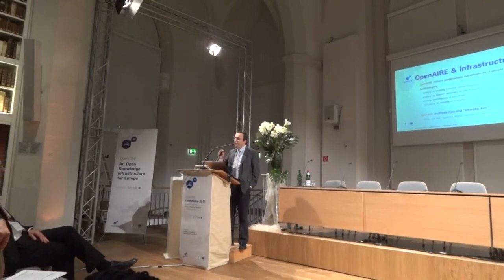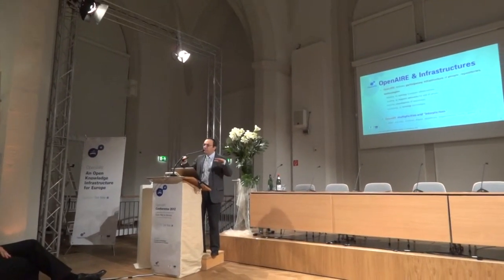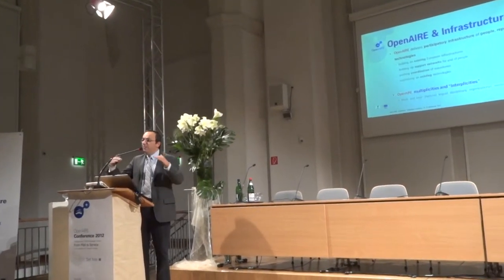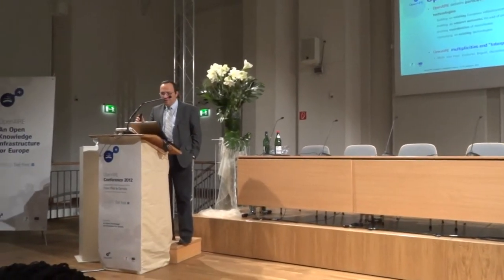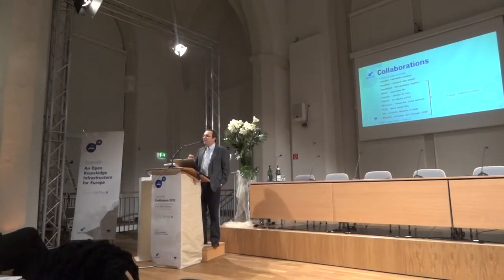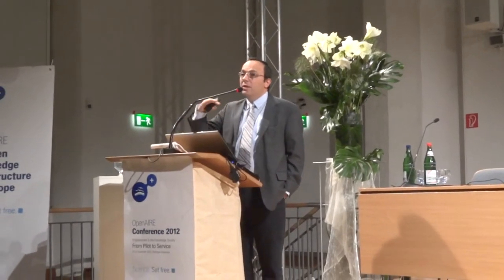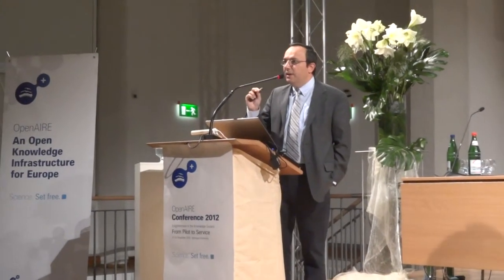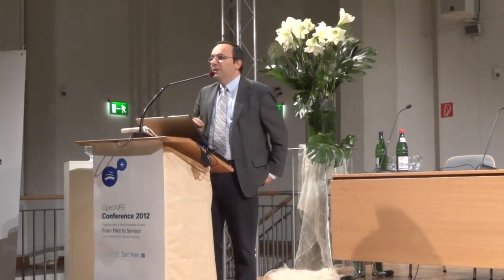From pilot to service -- Yannis Ioannidis, OpenAIRE Conference 2012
From pilot to service -- Yannis Ioannidis, Professor at the Department of Informatics and Telecommunications of the University of Athens, OpenAIRE